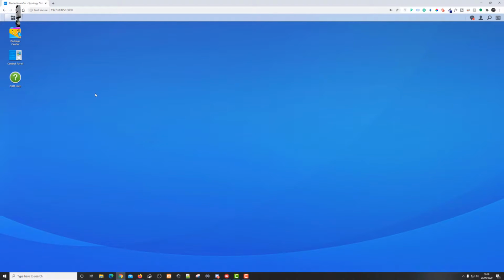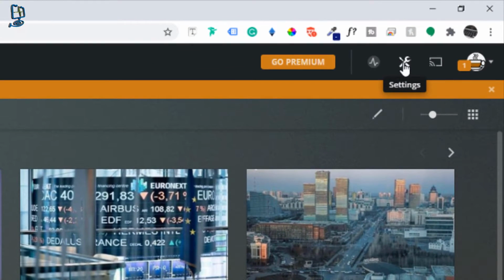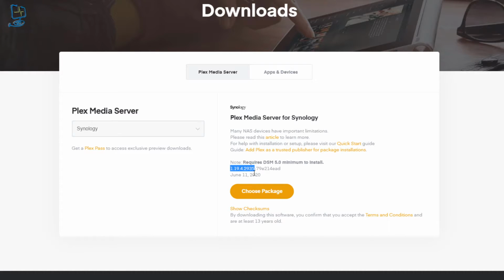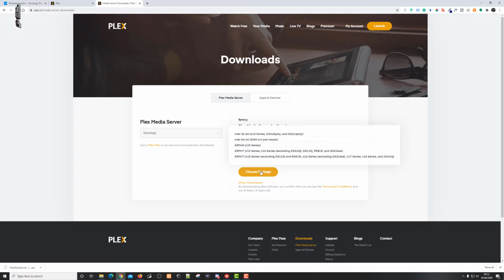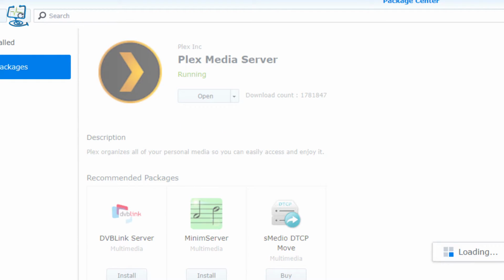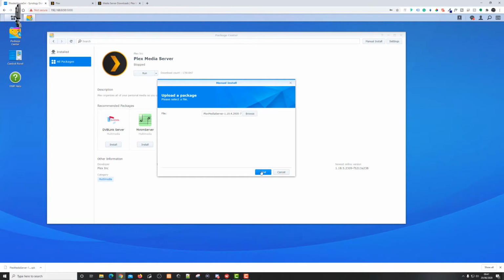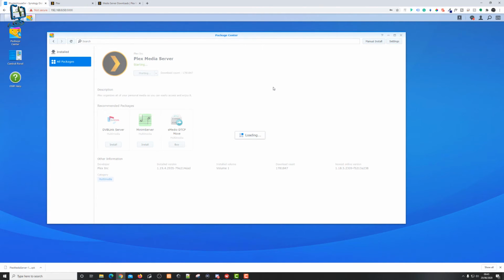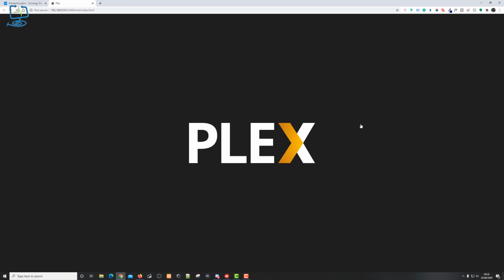How To: Update PLEX on SYNOLOGY NAS, Shown on DS214play but is the same process for all DSM software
This video will show you how to update your PLEX server software that is installed on your Synology NAS drive.
In this How To I talk you through how to check what Plex software version you are on, I then show you where to download the software from safely if you want to check for the correct version. I then go into how to update the PLEX software on your Synology Nas drive.

These are Affiliate links for the product/s shown on the video, It will not cost you any more to purchase the Synology NAS through the links, it simply means I get a small amount of the profit if you buy once you have clicked through on these links.
If you are wanting to buy the most recent equivalent Synology NAS drive that runs PLEX with ease see the link below to have a look and maybe purchase.